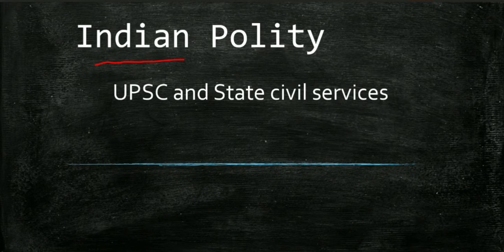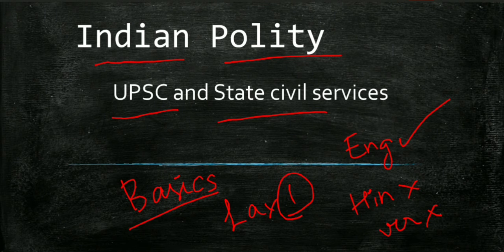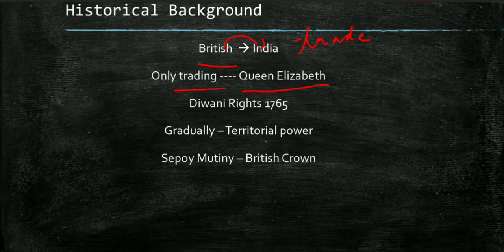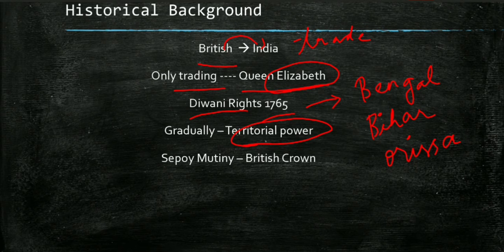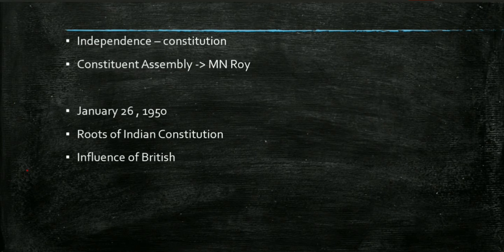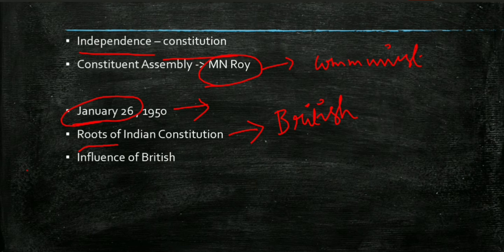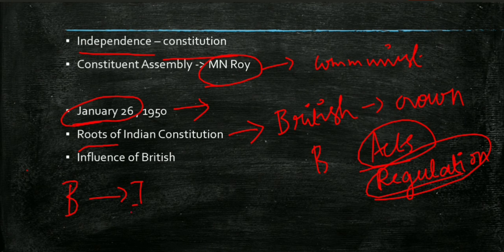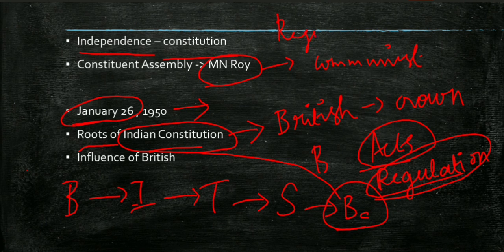Indian Polity in English | L1 | Historical Background Basics | Lakshmikant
This is Lecture 1 of Indian Polity Lecture Series for UPSC exams. Lectures are completely in English